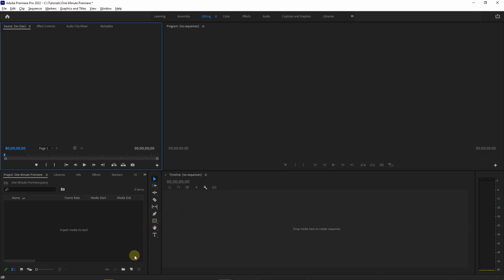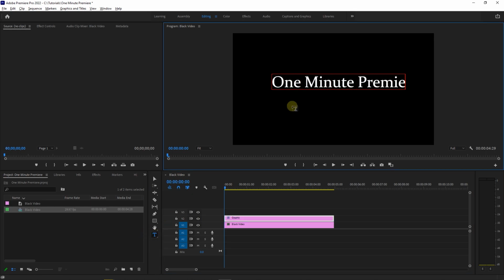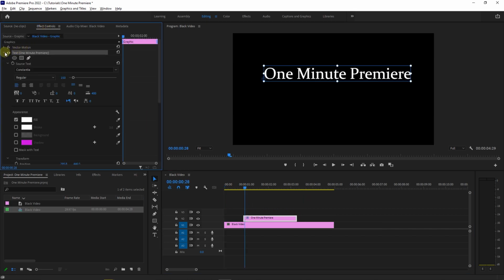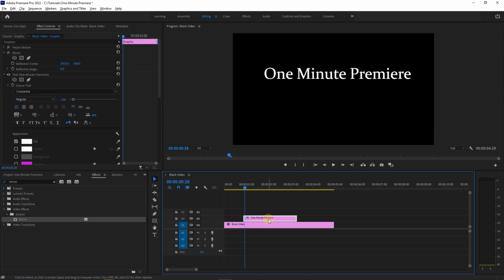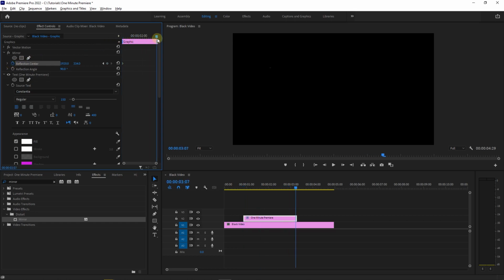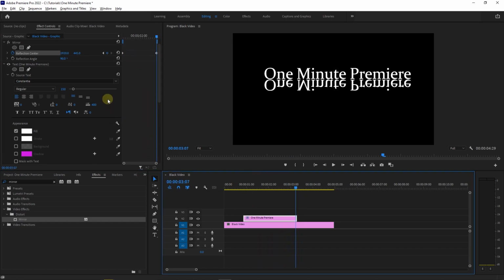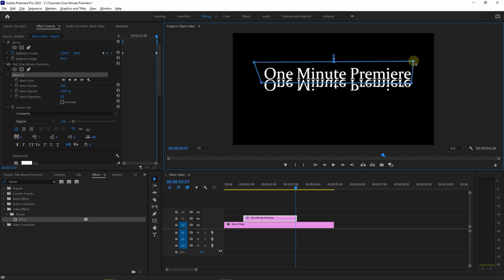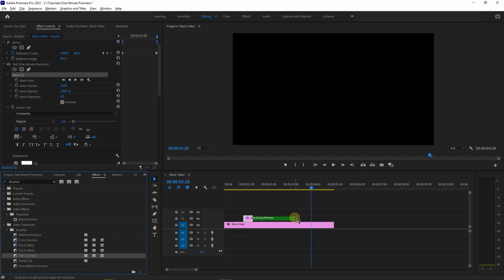How to do CINEMATIC Title Reveal Effect in Premiere Pro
Create a cinematic title reveal effect in Premiere Pro by adding text, applying mirror and dissolve effects, and using masks to control the reveal. Adjust settings for a customized cinematic title animation.

How to do CINEMATIC Title Reveal Effect in Premiere Pro Chapters:
00:00 Intro
00:13 Type a text
00:26 Change text properties
00:36 Use mirror effect in premiere pro
00:52 Create transition
01:11 Create a mask
01:36 Use film dissolve effect in premiere pro